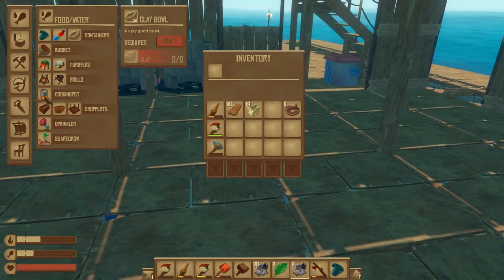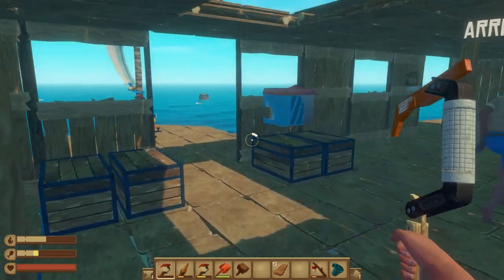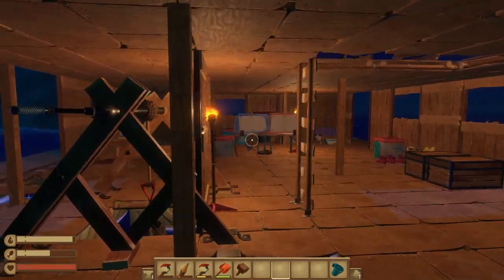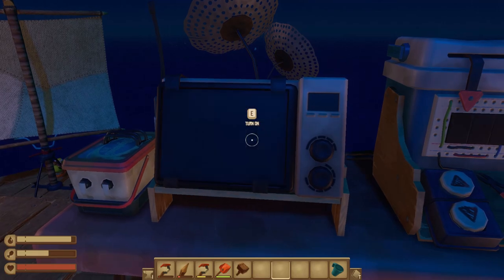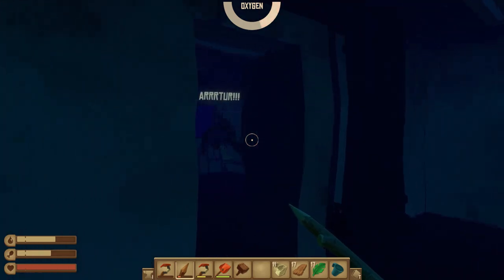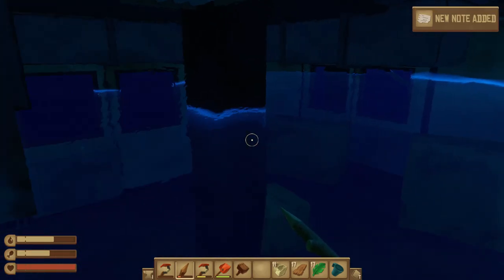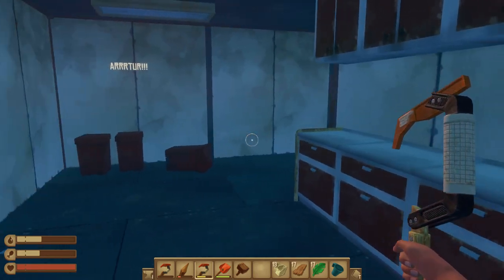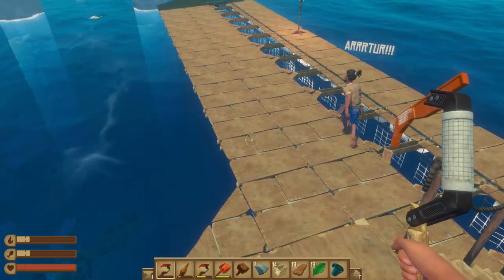Raft Let's Play | S2 ep8 | An Oil Rig?